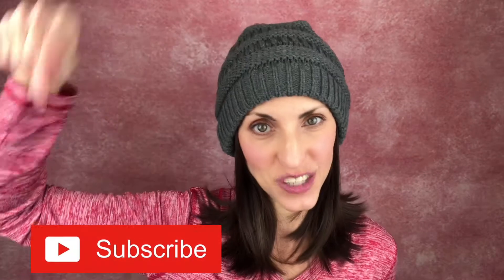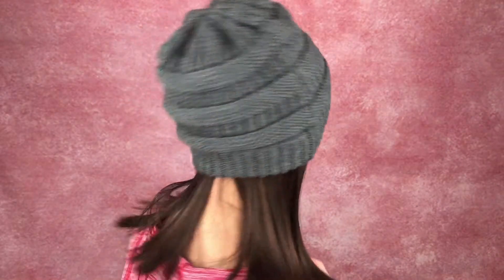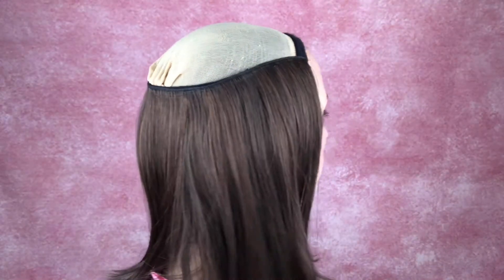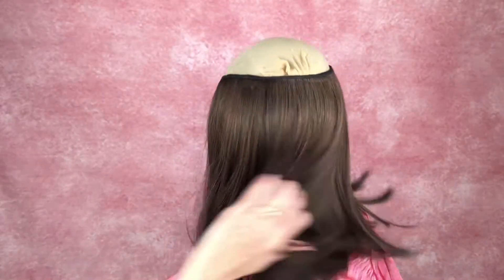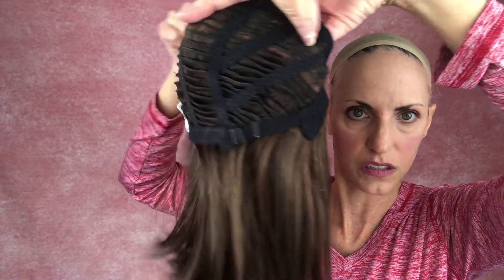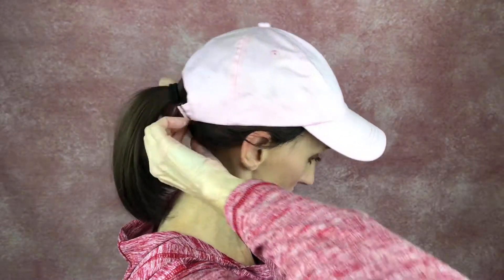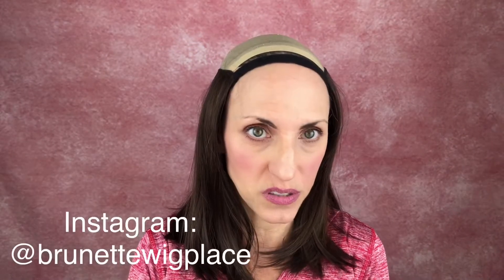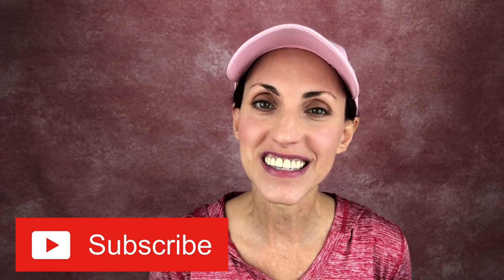HALO Wig Rene of Paris Ginger Brown! Exercise Hair & More!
My measurements:
Circumference 21”
Forehead 3”
Face 8”
Neck 4”